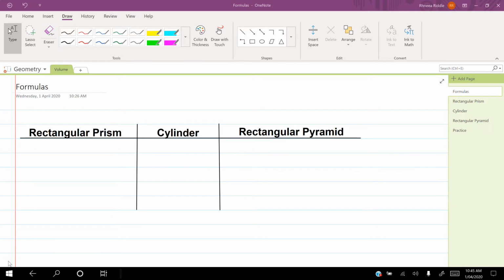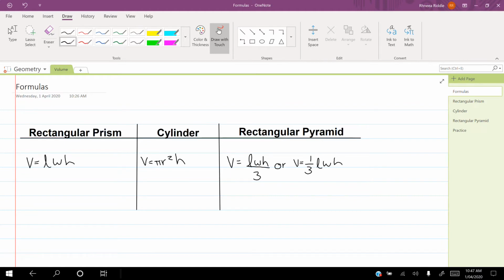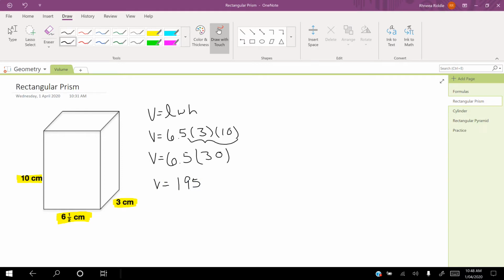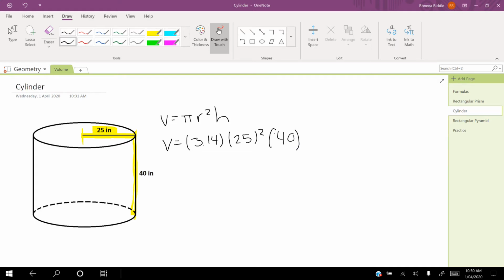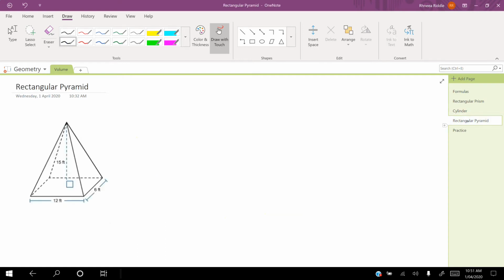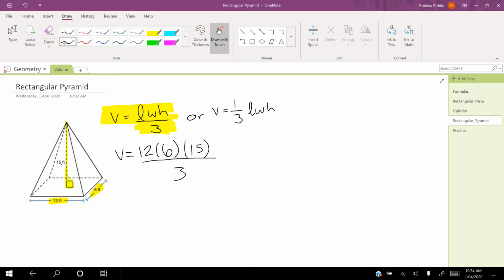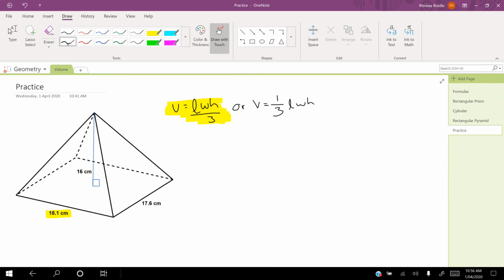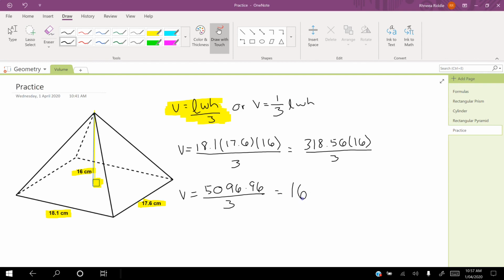Ms. Riddle Teaches Math: Volume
Today was are learning how to find the volume of rectangular prisms, cylinders, and rectangular pyramids. Be sure to have a piece of paper and a pencil out so you can follow along and take notes!